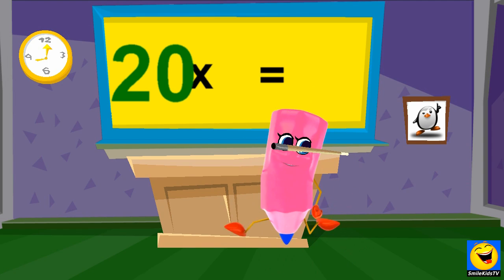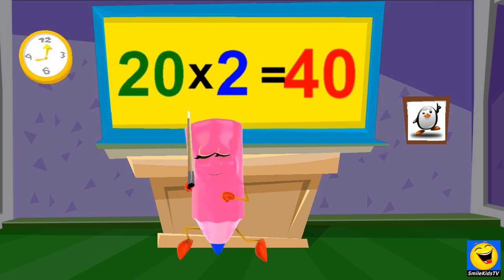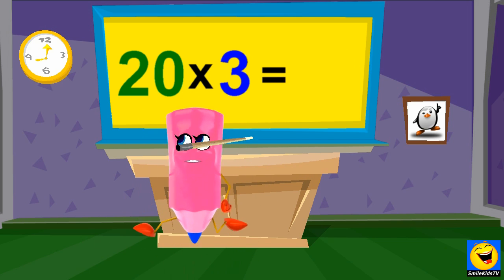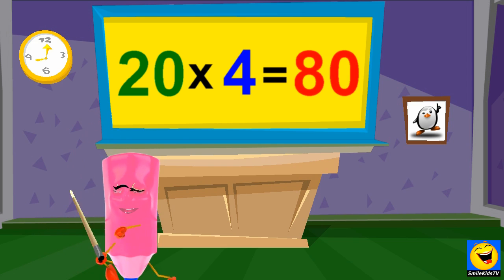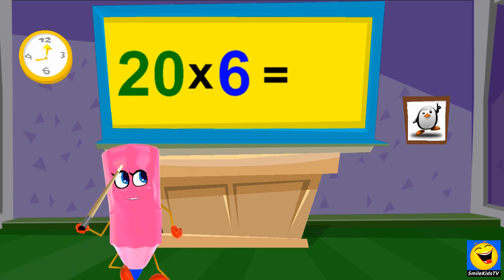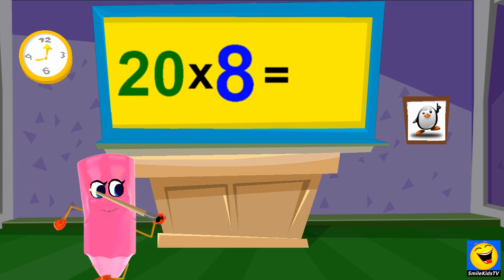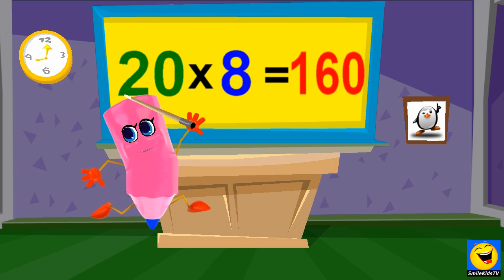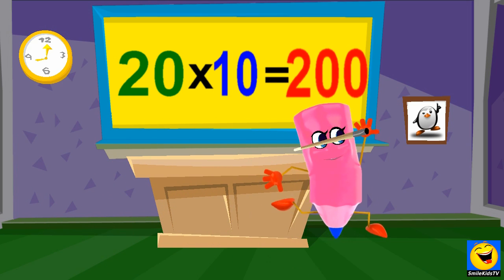Tutorial | 20 Times Table Twice | Home School Kids Songs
20X1= 20
20X2= 42
20X3= 63
20X4= 84
20X5= 105
20X6= 126
20X7= 147
20X8= 168
20X9= 189
20X10= 200

Fun, Fun, Fun! Hey Kids, clap your hands and dance to these fun educational kids songs and nursery rhymes!

We bring you here : Tutorial | 20 Times Table | Home School Kids Songs